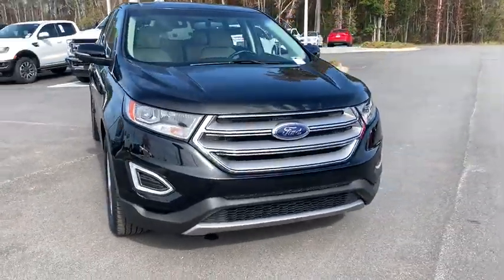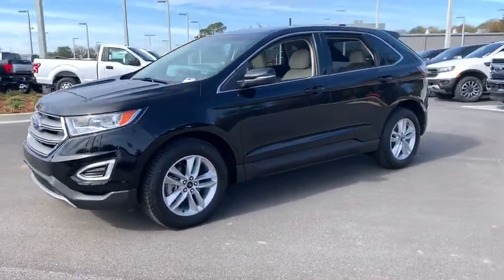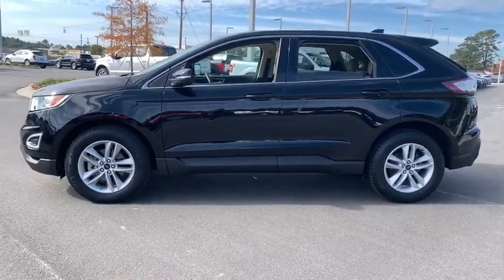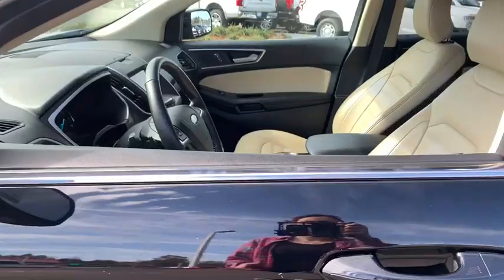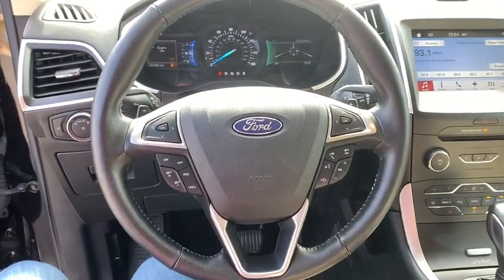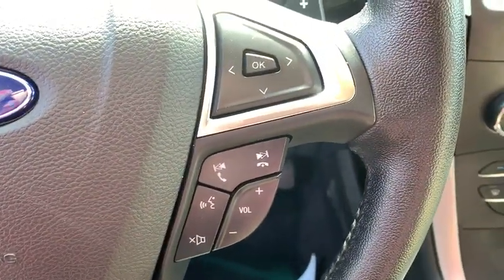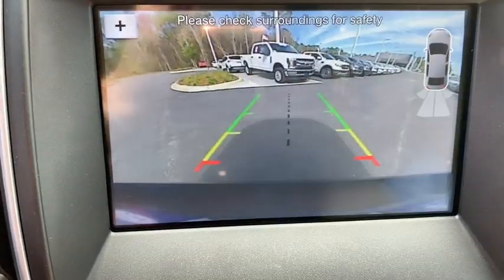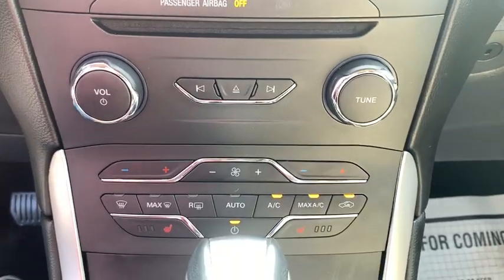2016 Ford Edge Statesboro, Metter, Augusta, Dublin, Claxton, GA P4093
Shadow Black Used 2016 Ford Edge available in Statesboro, Georgia at J.C. Lewis Ford Statesboro. Servicing the Metter, Augusta, Dublin, Claxton, GA area.

SERVICES:  New Filters for Oil, Engine, and Cabin.  New Windshield Wipers.brbrCARFAX One-Owner. Clean CARFAX. Leather-Trimmed Heated Bucket Seats, Navigation/Nav/GPS, BLIS Blind Spot Information System, Technology Package, Utility Package, Foot-Activated Hands-Free Power Liftgate, Bluetooth Hands-Free Calling, Reverse/Backup Camera, Backup Sensors, Remote Start System, SiriusXM Radio, 172 Point Inspection completed by our Factory Certified & ASE Trained Technicians, CLEAN HISTORY/NO ACCIDENTS, Recent Oil Change, Vehicle Detailed, Auto-Dimming Driver's Sideview Mirror, Automatic Temperature Control, Equipment Group 201A, Front Dual Zone A/C, Fully Automatic Headlights, Perimeter Alarm, Power Converter 110V Outlet, Power Driver Seat, Premium 9 Speaker Audio, Radio: AM/FM Stereo w/Single CD/Navigation, SiriusXM Traffic & Travel Link, Speed Control, Steering Wheel Mounted Audio Controls, SYNC 3, Universal Garage Door Opener, Wheels: 18 Aluminum Painted Sparkle Silver.brbrFor your peace of mind we have included over 20 plus photos and a video, so you can judge the condition of the vehicle yourself. As you do your comparison shopping, you will see J.C. Lewis Ford offers some of the best values in the market. We will provide you with a CarFax report. Recent Arrival! 21/30 City/Highway MPGbrbrJ. C. Lewis has been in the automotive business for over 100 years.